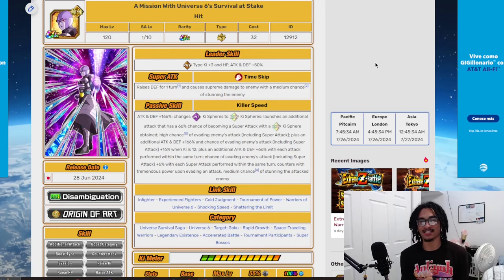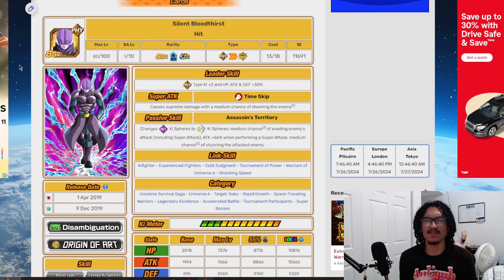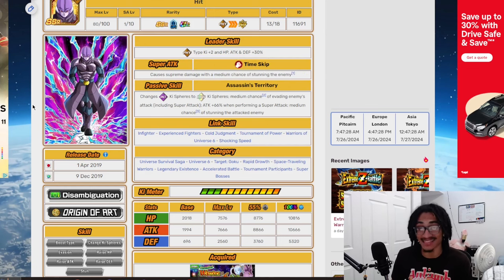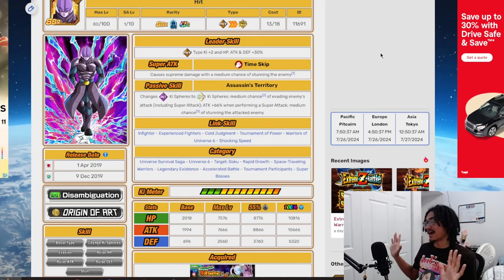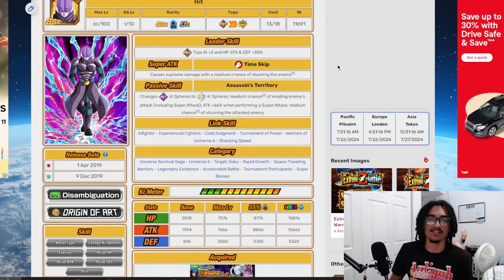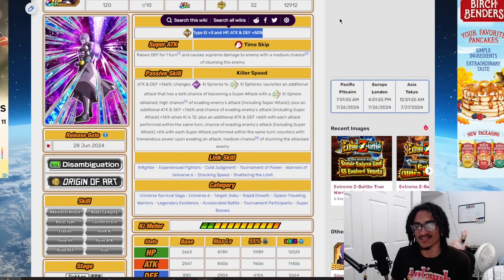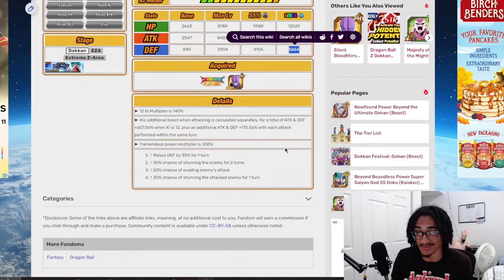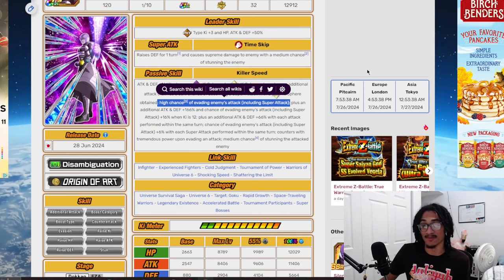This is A Card You Should Farm ASAP! [Unit Review] [DBZ: Dokkan Battle]